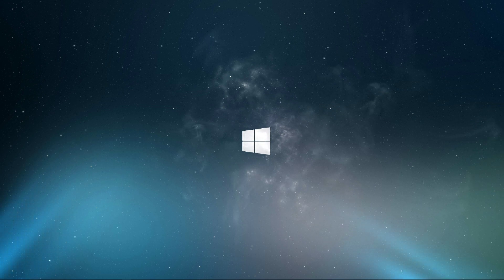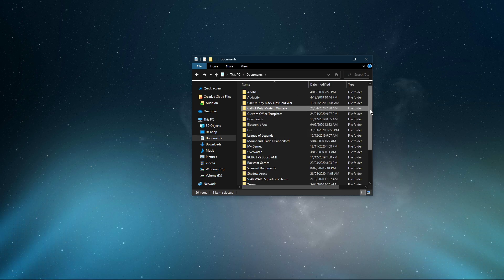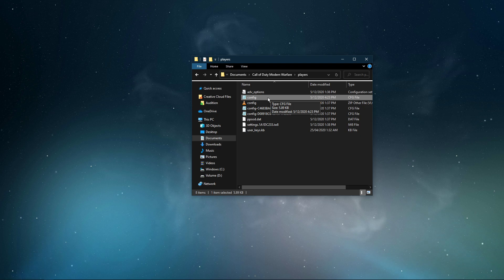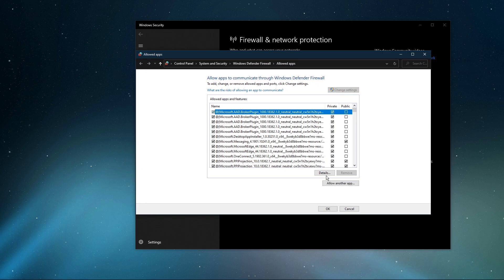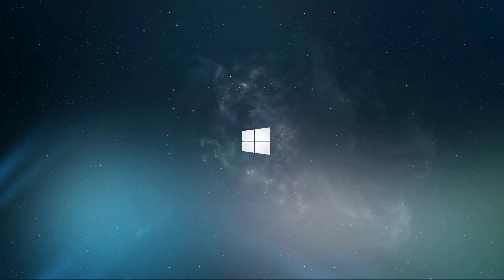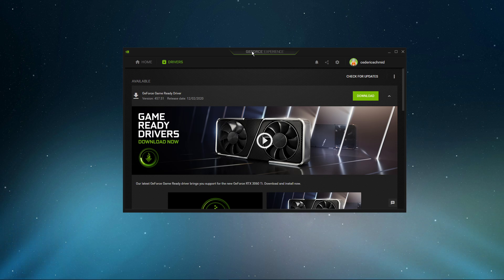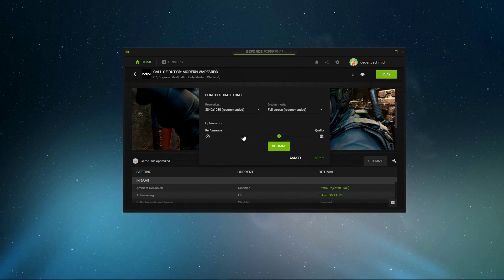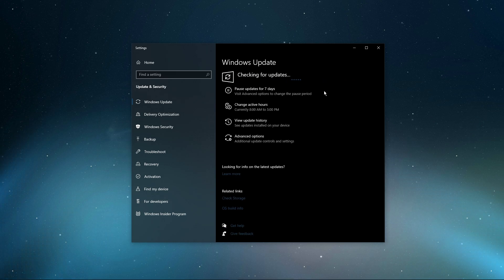Modern Warfare - How To Fix Black Screen on PC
A short tutorial on how to fix black screen issues when starting up or while playing Modern Warfare on your PC.

Timestamps:
0:00 - Introduction
0:14 - Task Manager
0:37 - MW Config
1:22 - Firewall Bypass
2:08 - Verify Integrity of Game Files
2:24 - Update GPU
2:52 - Optimize Settings
3:22 - Update OS